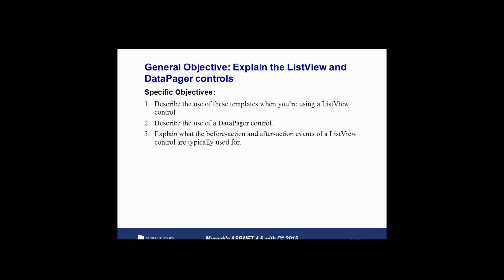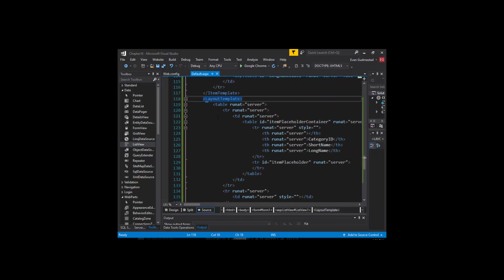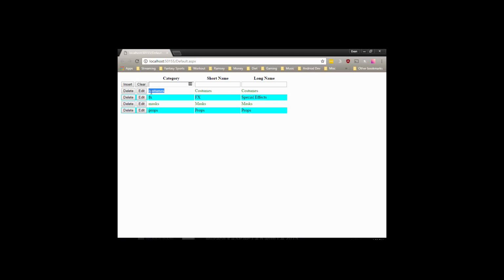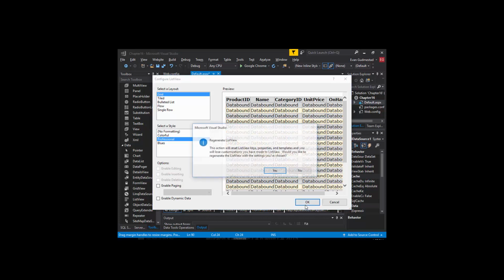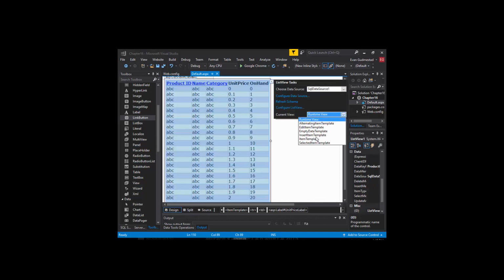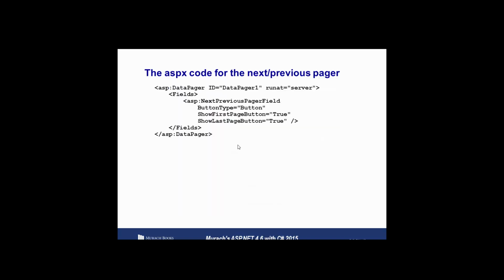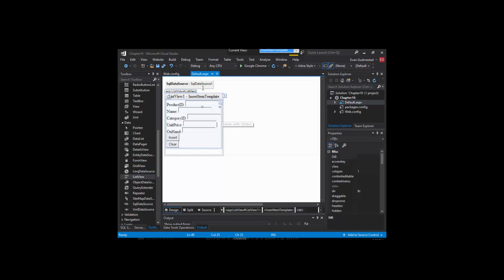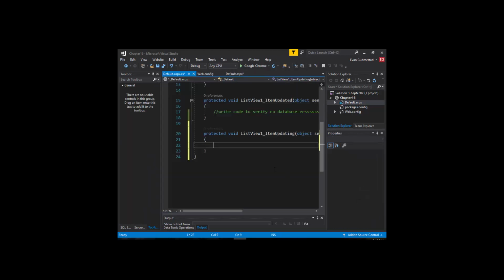How to use the ListView and DataPager Controls - CH16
Hands-On demonstrations for Chapter 16 of Murach's ASP.NET 4.6 web programming with C# 2015